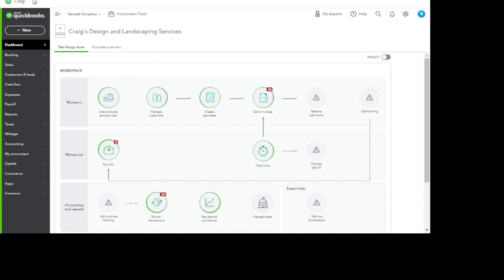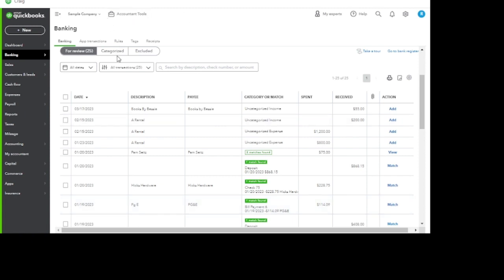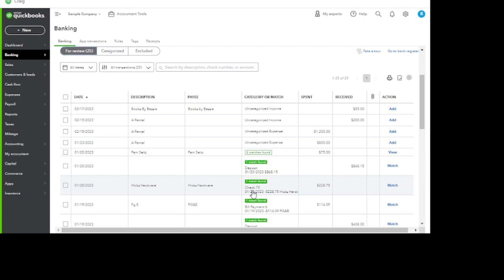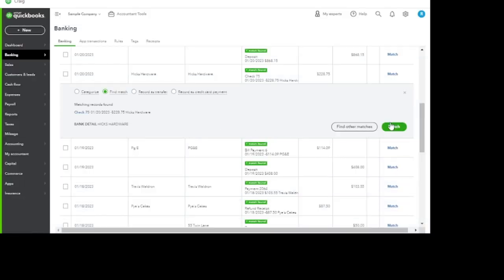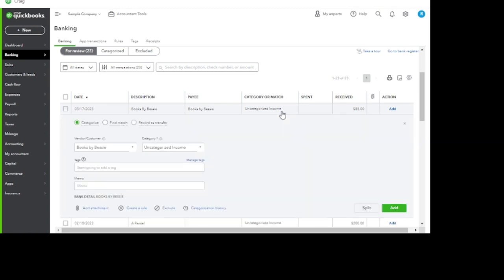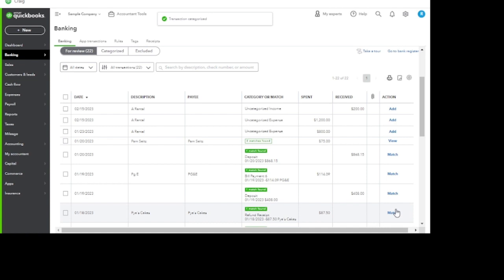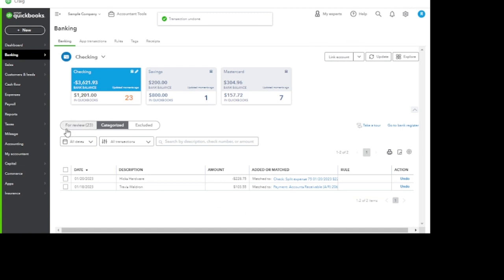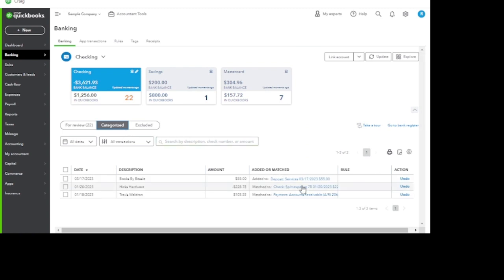Categorizing Transactions in QBO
Categorizing Transactions in Quickbooks Online